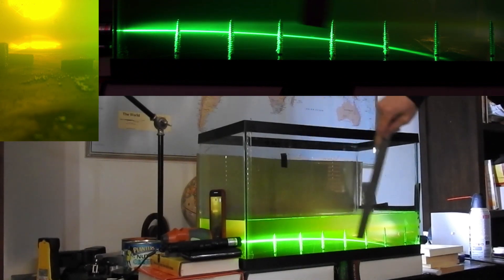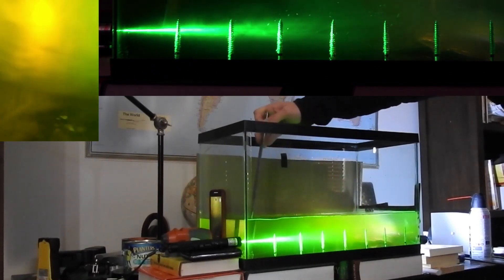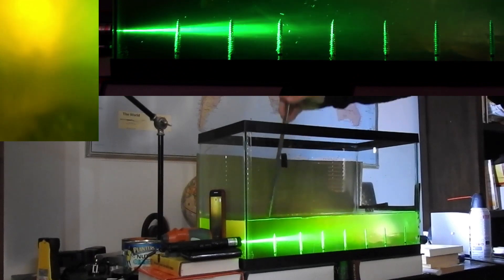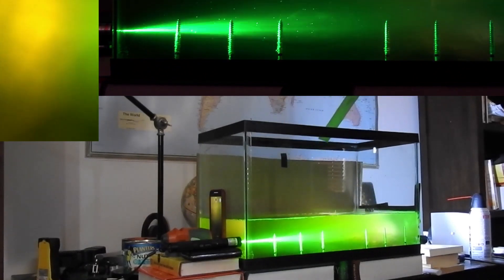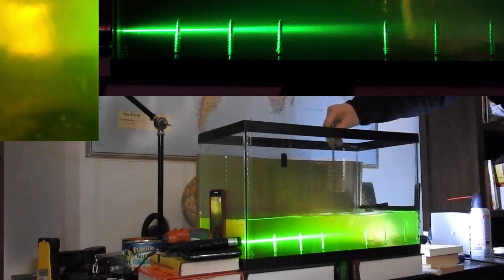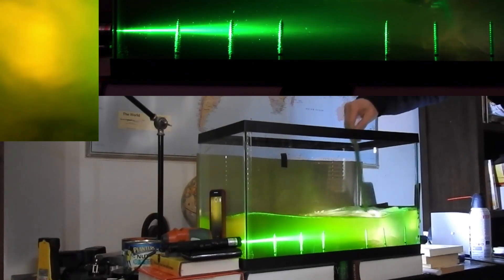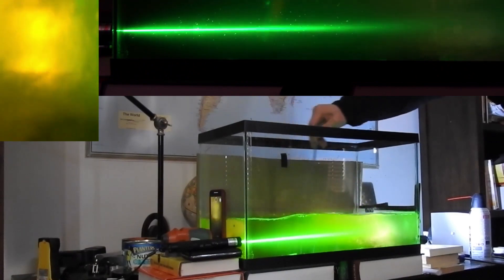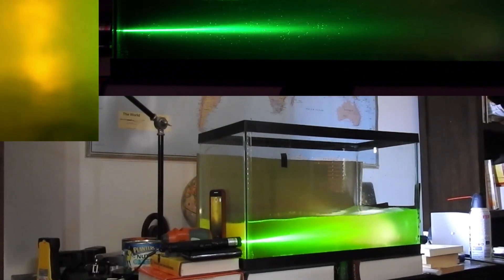How do you unbend a Laser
After doing a variety of experiments with my fish tank full of sugar water, it was starting to get a bit disgusting looking. So for a final experiment, I recorded what happens when you mix up the liquid. This destroys the density gradient, unbends the laser, and drops the image of Toronto back down behind the horizon.